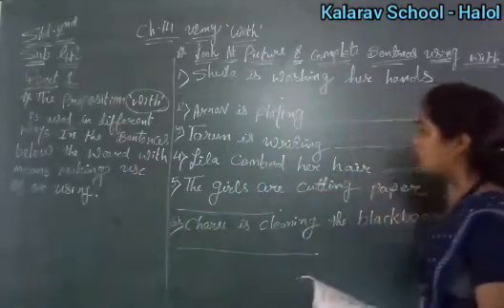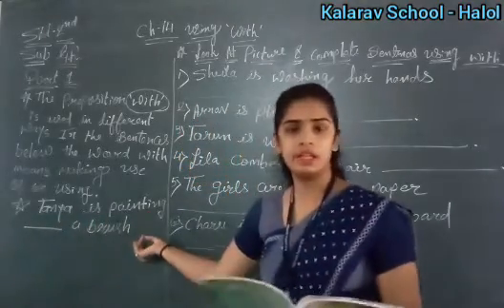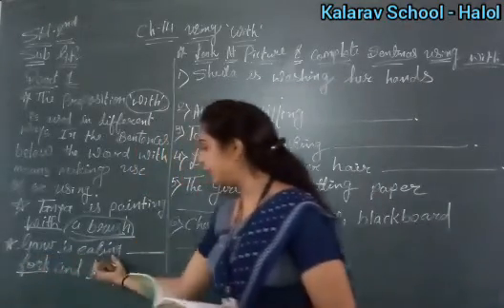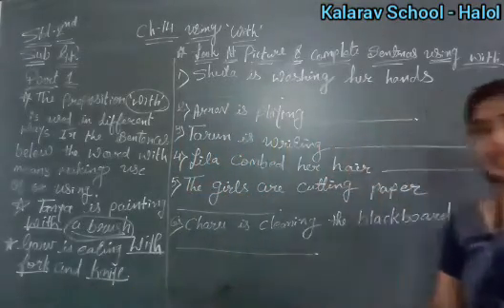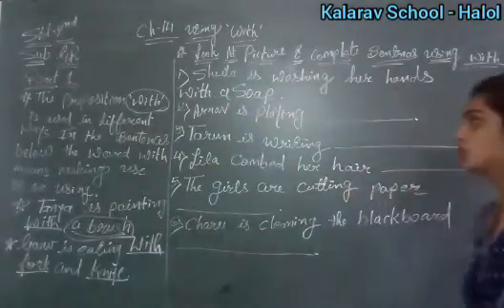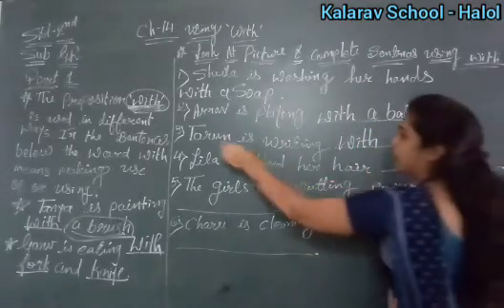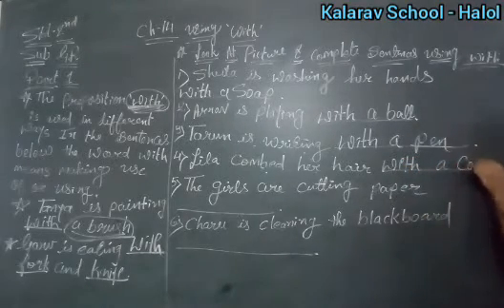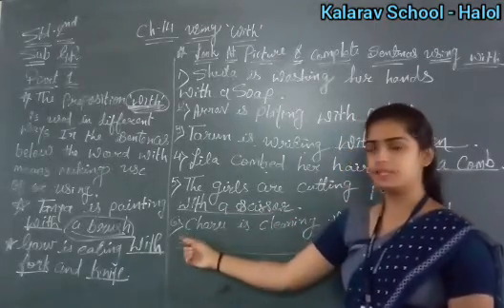Std 2 EM English Grammar (Ch : 14 Using With ) Part 1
Hiral Mam